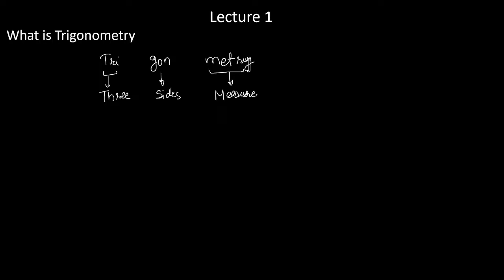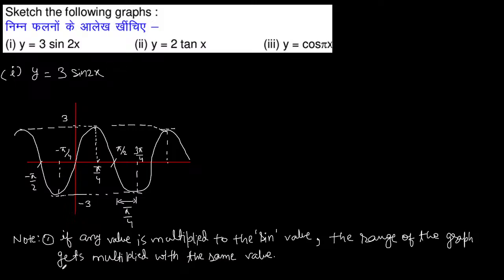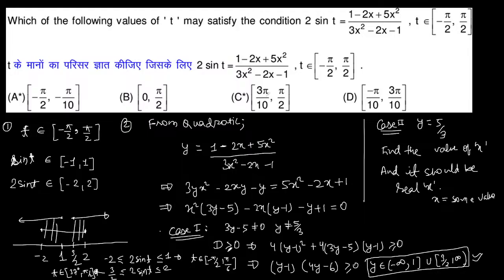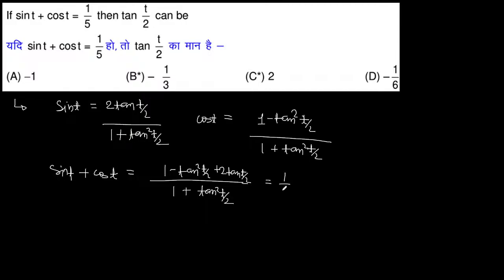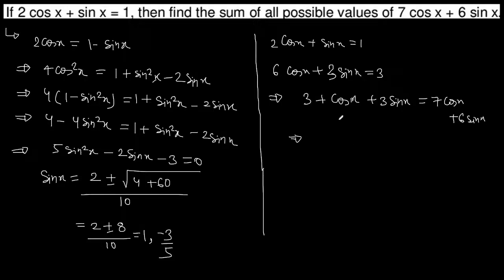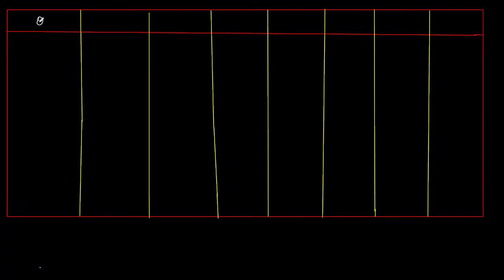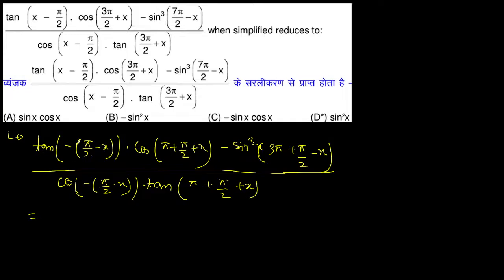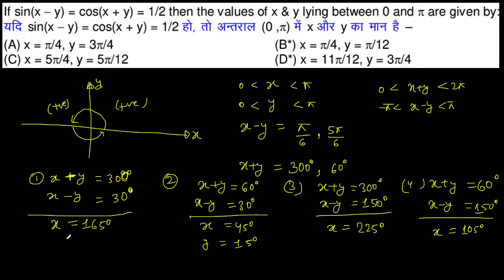JEE Mains & JEE Advanced | Trigonometry Ratio & Graphs (L-1) | Live Streaming